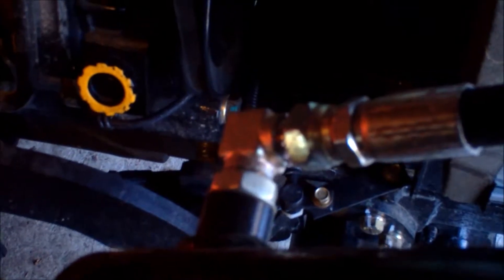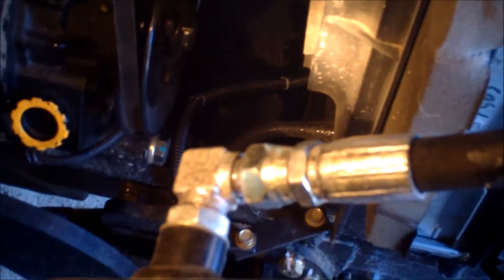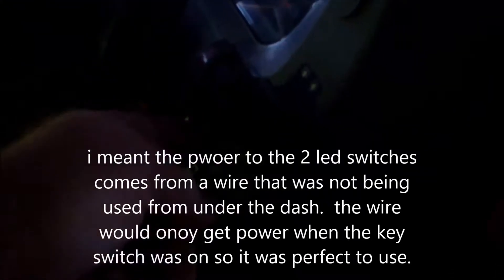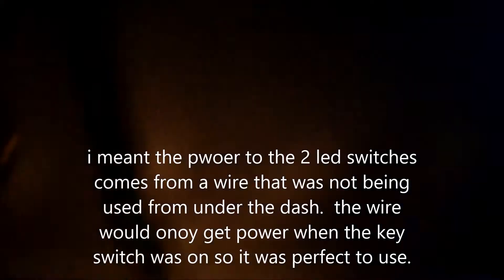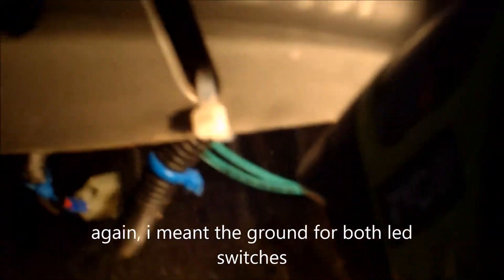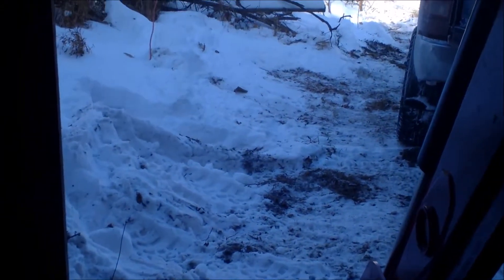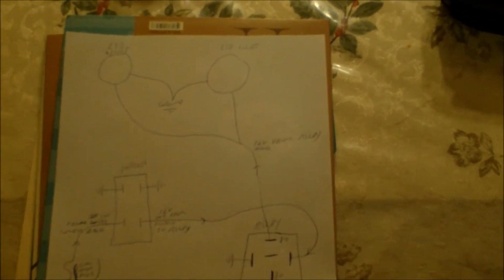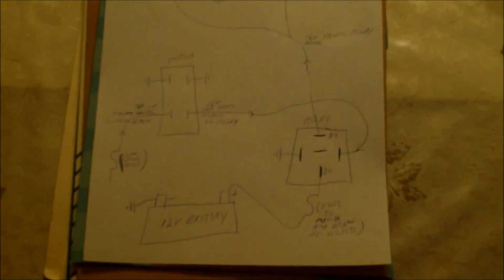Mahindra 2555 LED light wiring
LED lights wiring to Mahindra 2555.    I used a 9v battery to try out how to wire everything, relay, switch,light, etc. on the kitchen table before trying to hook up everything on the tractor to make sure it worked.  I bought a pack of 12 alligator clip jumper wires at Harbor Freight to try it out on the table.   Yes, the led light lit up bright as day with a 9V dinky battery.  Use your voltmeter to verify you have the correct 12V supply  under the dash to send to the LED switch and verify it gets no power with key switch off when you are ready to wire the tractor.   Also, I used 12 gauge wire to run to the lights.